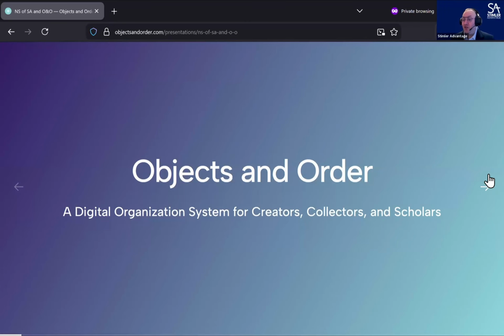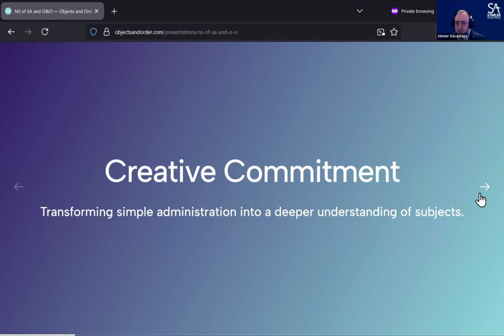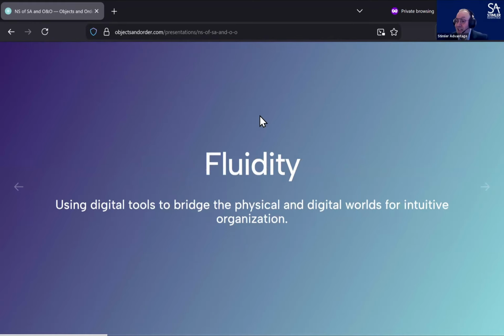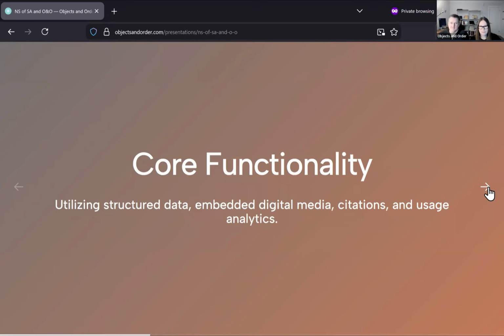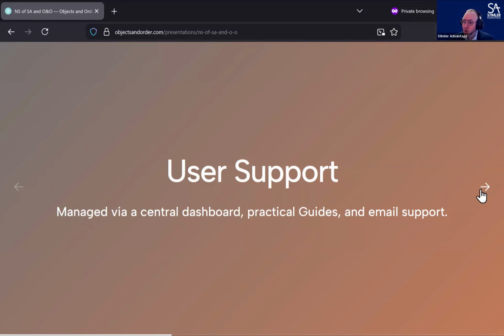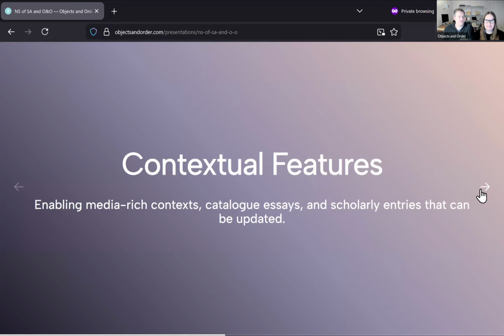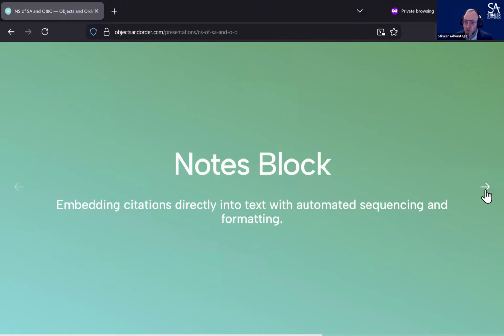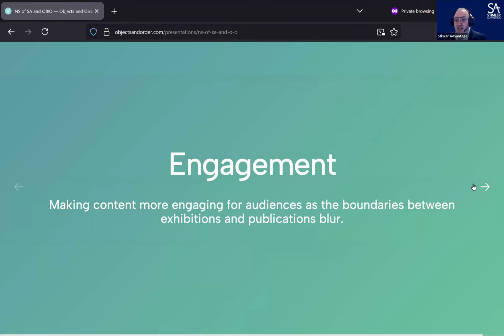Neal Stimler in Conversation with Objects and Order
Neal Stimler of Stimler Advantage and Christa Aube and Jason Taylor of Objects and Order use Neal’s recently published article, "Objects and Order: A Digital Organization System for Creators, Collectors, and Scholars," to guide their conversation about the O&O system for collections and exhibitions. Whether you're a museum professional, independent scholar, collector, or creator, Objects and Order offers a flexible, object-first system for organizing and managing collections and projects and for sharing exhibitions online.

Topics covered include:
• The challenges of managing physical and digital collections
• Building and preserving digital exhibitions
• Structured data, citations, and scholarly tools
• Analytics, API access, and SaaS flexibility
• Use cases for cultural institutions, collectors, and independent creators

“Objects and Order: A Digital Organization System for Creators, Collectors, and Scholars” by Neal Stimler